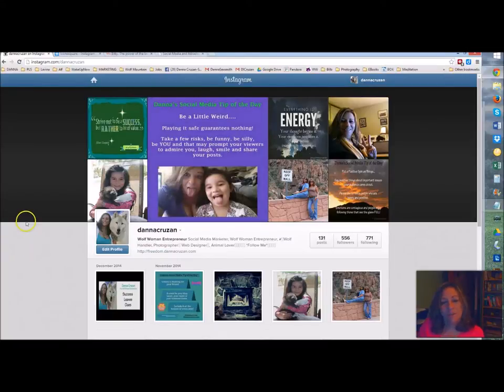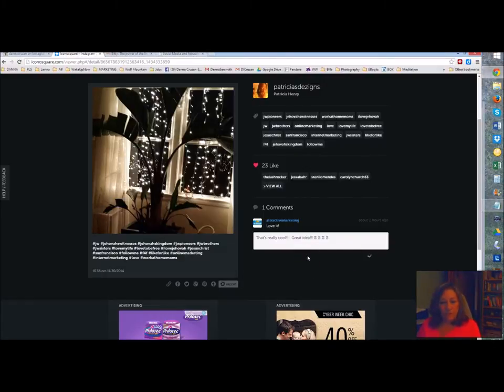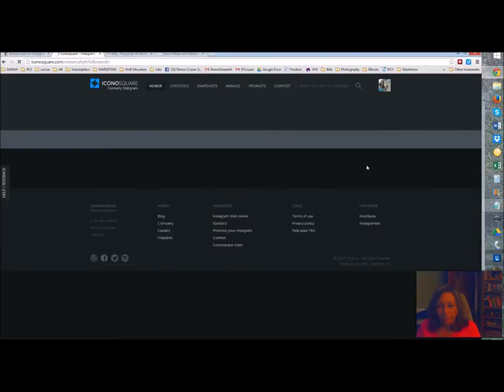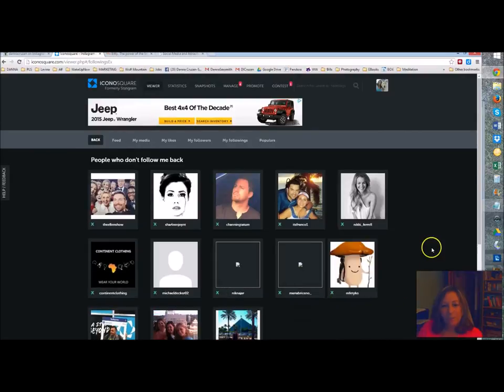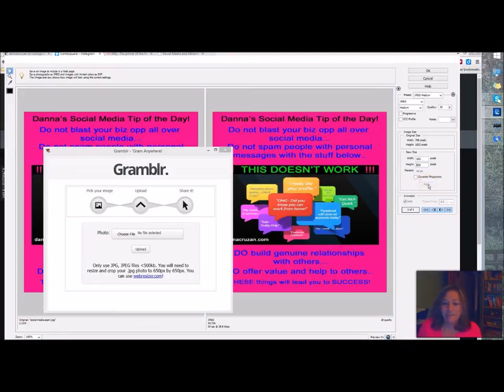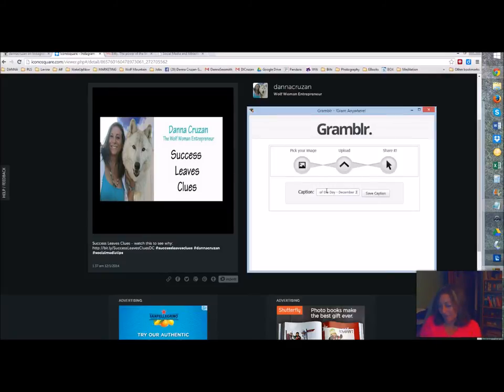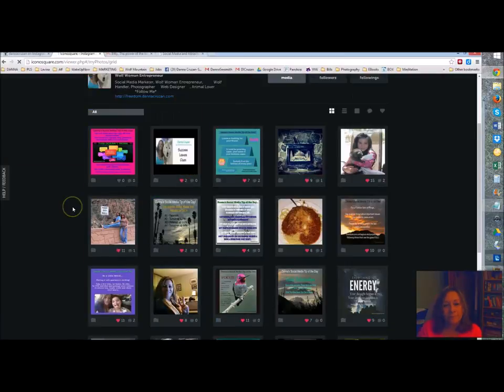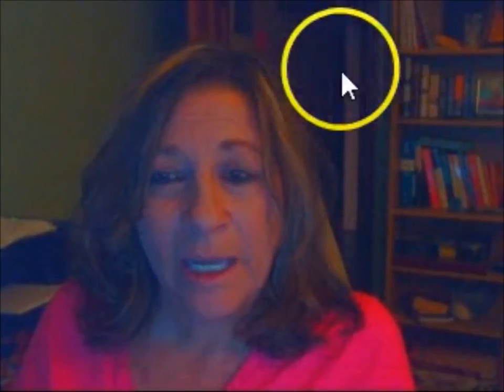Danna Cruzan - How To Post To Instagram From Your Computer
Step by Step tutorial on How To Post To Instagram From Your Computer.

I hope this video gave you some value or helped you in some way.

for some exciting info about my business. You will like it I guarantee it :)

to see everything I do :)

How to you expect to hit a Grand Slam in life if you are not willing to step up to the plate and take some swings? We were all born with greatness in us, we just need to be open to it.

Thanks,